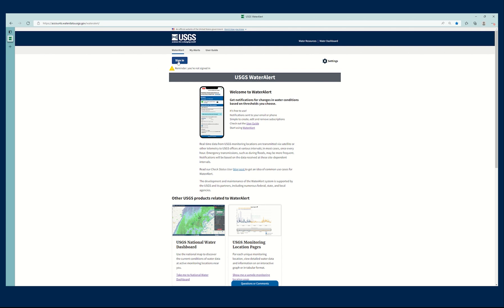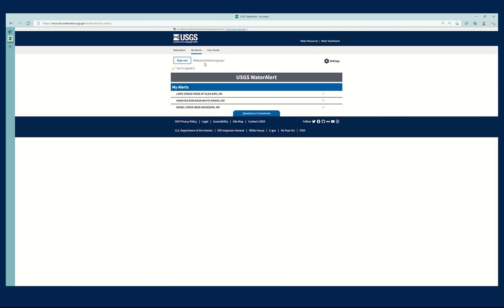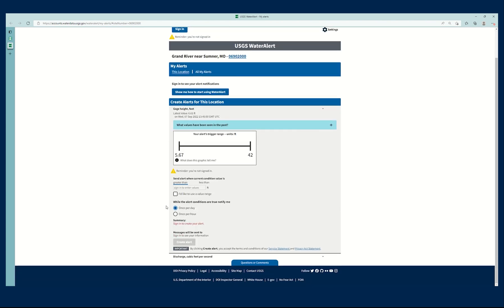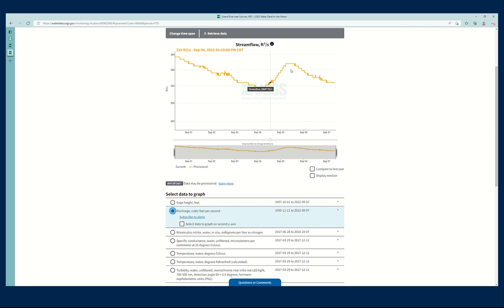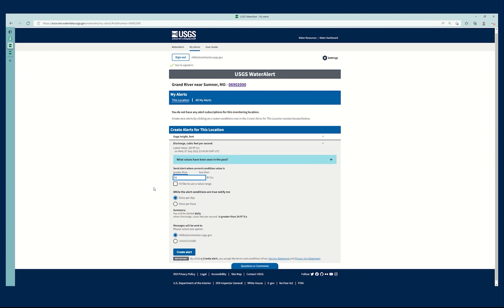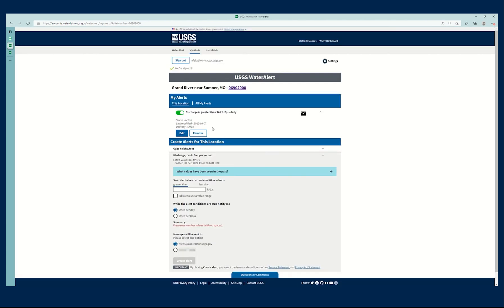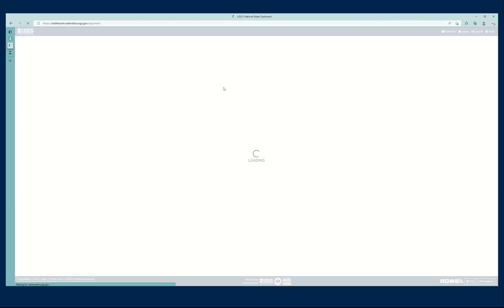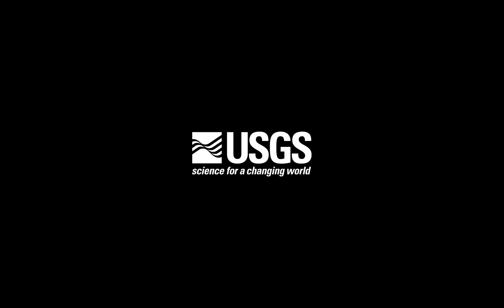How to Use NextGen WaterAlert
The Water Data for the Nation team in USGS's Water Resources Mission Area has modernized our nationwide alert service: WaterAlert.
Next Generation WaterAlert offers greater customization and a modernized interface.

00:00 Sign in to WaterAlert
00:21 Create Login.gov account
00:39 Sign in as USGS employee
01:03 Create alert
02:27 Choose a parameter & threshold
03:46 Modify an alert
05:34 Delete an alert

In this video:
📢 NextGen WaterAlert is LIVE!
🆕 All new capabilities within NextGen
🎥 LiveDemo - How to create, modify, and delete alerts

Legacy WaterAlert will be decommissioned after September 30th, 2022.
Users of Legacy WaterAlert may wonder what will happen to their alerts as this NextGen system replaces the Legacy system.
Legacy users should have received an email or text from us with a link to transition their alerts to the NextGen system. This transition must be completed by the user before September 30th or their Legacy alerts will disappear.

Have more questions that weren't answered in this video?
Want to spend 30-60 mins of your time and test new features or products?